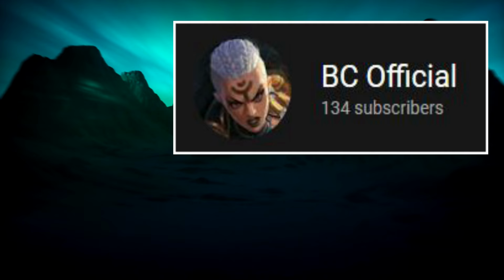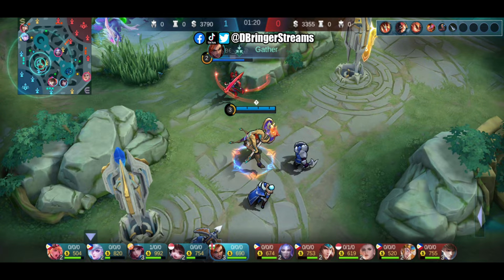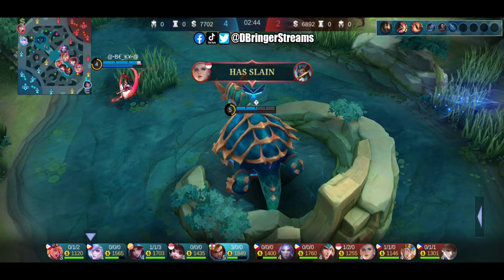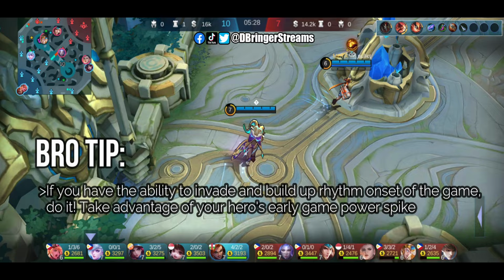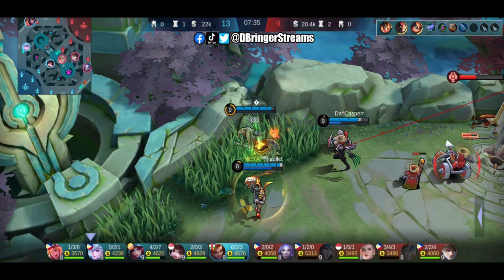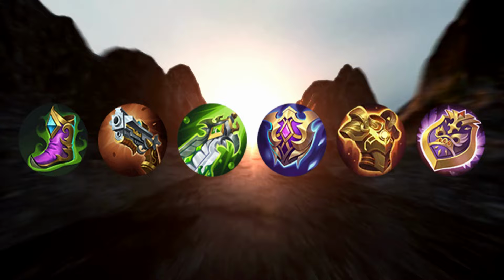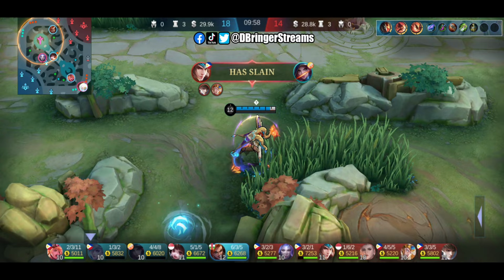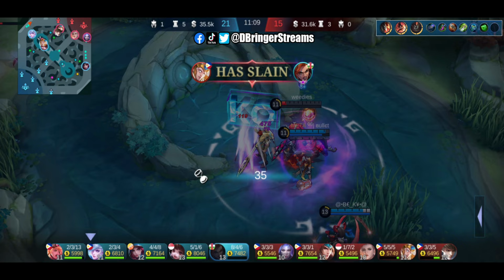JUNGLER HILDA, THE EARLY GAME AND LATE GAME MONSTER!!! || MOBILE LEGENDS GAME GUIDE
So I played Hilda as Jungler with an aggressive straightforward playstyle. The goal? Make sure the enemy Jungler DOES NOT SNOWBALL!
This video also contains tips, tricks, and strategies guaranteed to help you play better. I also included the item build, emblems, and many more!

If you speak English and reside in the United States, feel free to join MOBILE LEGENDS BANG BANG USA here:

Terminologies:

BS: Battle Spells are extra abilities any hero can equip. Never forget to check if you have the appropriate BS based on your lineup and the enemy team's lineup. This can only be set up prior to the game which is during the draft pick/preparation phase.

MM/ADR: Marksmen also known as Attack Damage Ranged, are usually squishy heroes with low to minimal survivability which has the potential to carry the entire team, especially in the late game if fed enough. Normally farms dominantly on the lane.(Bottom Lane)

Assassin/ADC: Attack Damage Carries also known as Assassins are usually squishy but with high mobility, these heroes also have the potential to carry the entire team. Unlike MMs though, most if not all Assassins are melee. Normally uses the Jungle as a farming area as opposed to laning.

 @Elgin   @Betosky   @Hororo chan   @Assassin Dave   @Mobile Legends: Bang Bang Official   @Mobile Legends: Bang Bang Indonesia   @MLBB eSports   @Kazuki Official   @Axe Mobile Legends   @1x1Marble - MLBB   @Mobile Legends Cinema   @MOBILE LEGENDS TV   @Mobile Legends Academia  ​